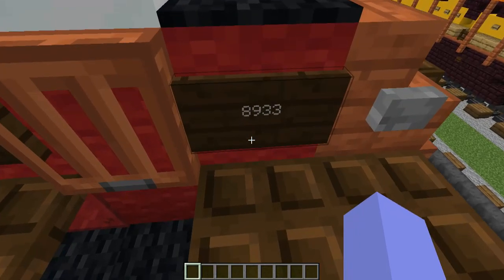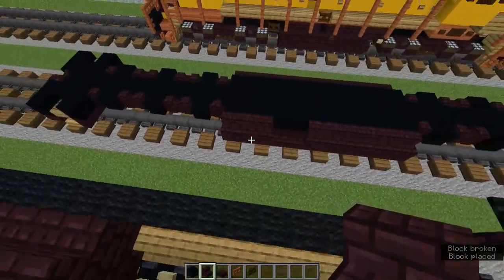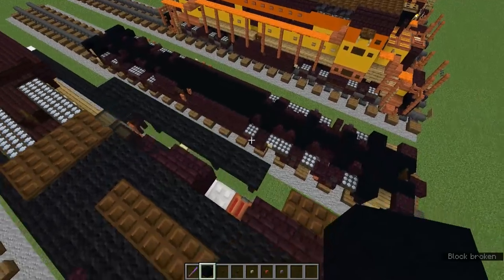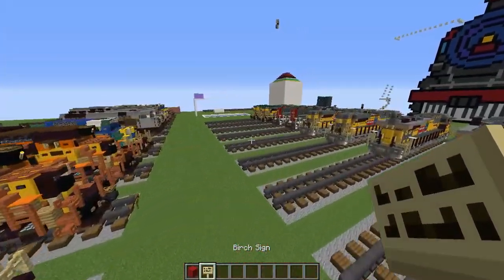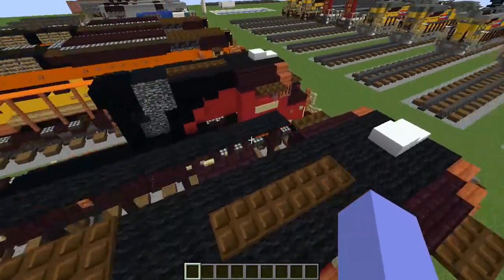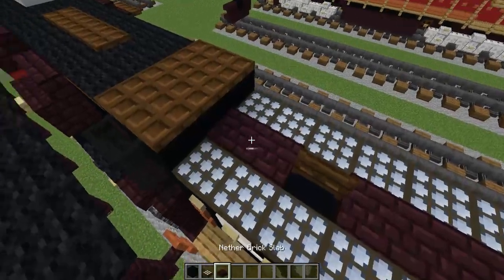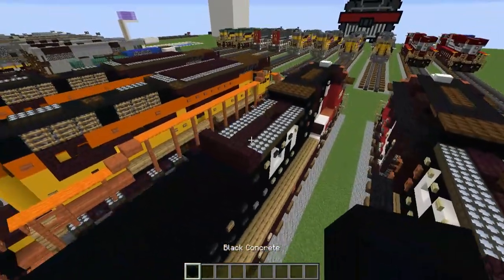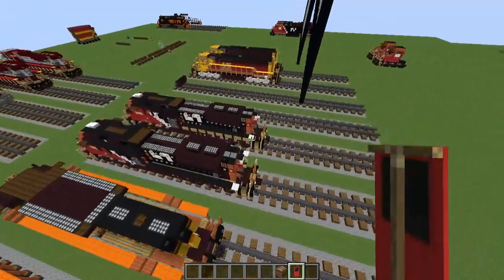Minecraft Tutorial: How To Build A CN SD70M-2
This Is Built From CN 8933 Which I Have Seen In-Person Before So Other CN SD70M-2's May Have Different Details.
Requested By John George.